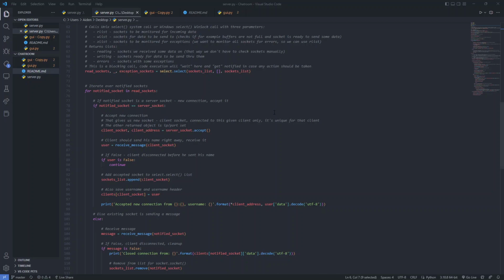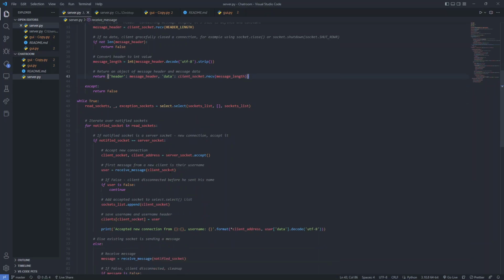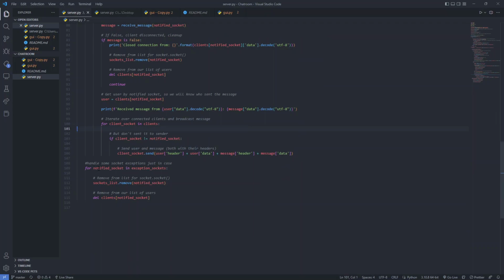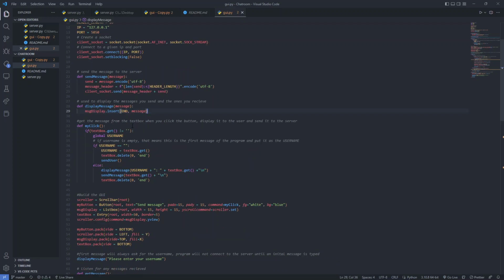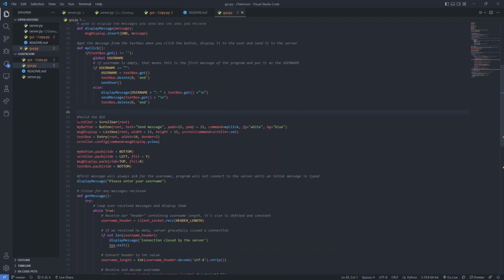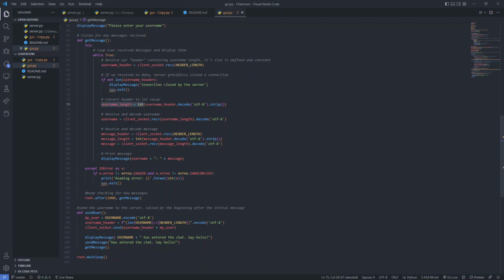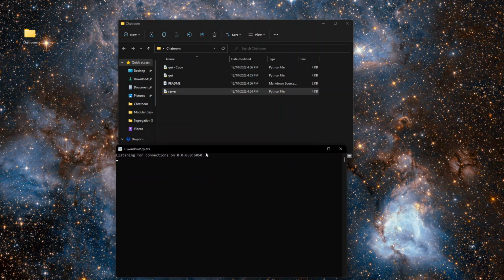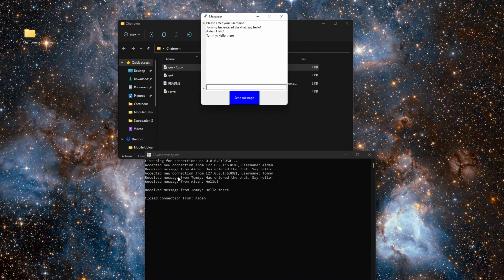Python chatroom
A simple chatroom in Python that allows for two clients to chat over a server